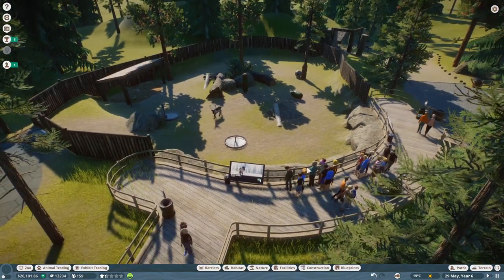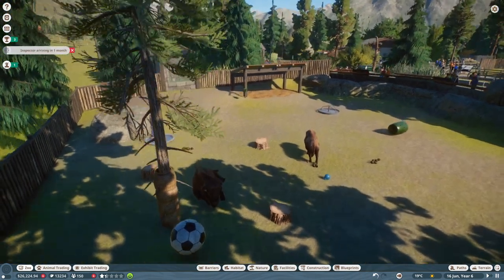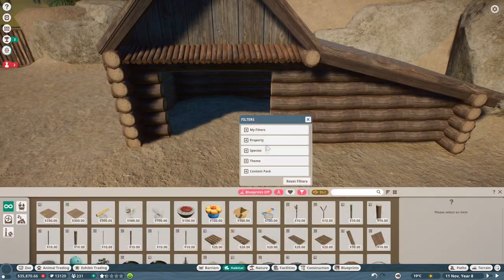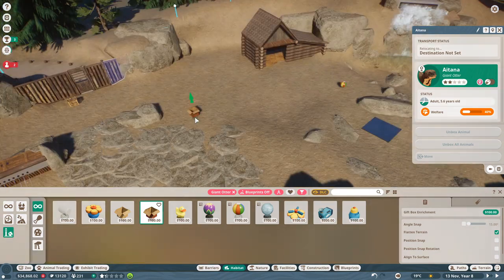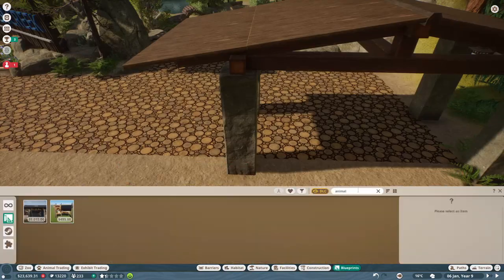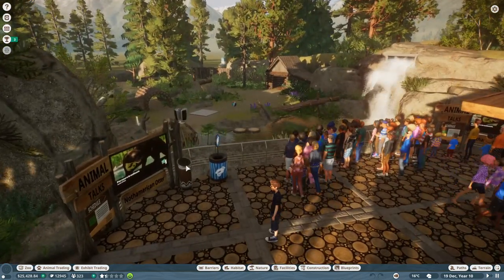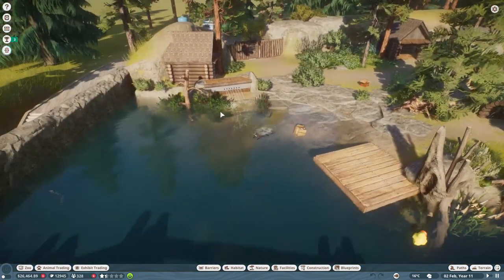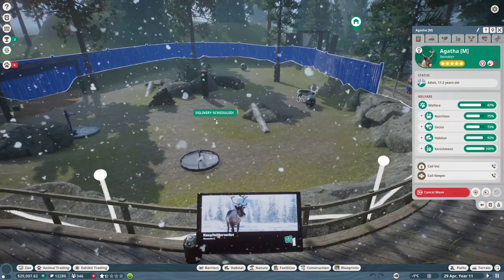Otter Creek 🏞️ | Columbia ZOO ep.1 | Planet ZOO franchise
Welcome to the Columbia ZOO. Little bit of storytelling, speed build and lots of new stuff awaits. Let's do a habitat for the otters in taiga style.

0:00 Story Prequel
1:11 Introduction
4:42 Speed Build
19:23 Let's Play

Workshop links:
Otter Creek habitat:

Once famous ZOO is a shell of a former glory. It upon us to build and develop this taiga-based ZOO and return it where it belongs. Columbia ZOO is franchise in Planet ZOO game. We smash the speed builds and then tend to and adore our animals.